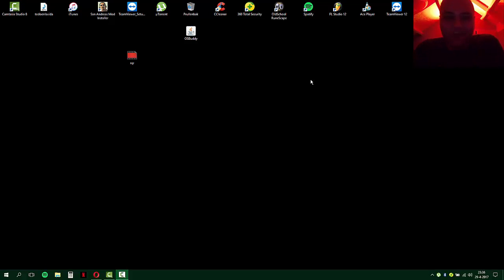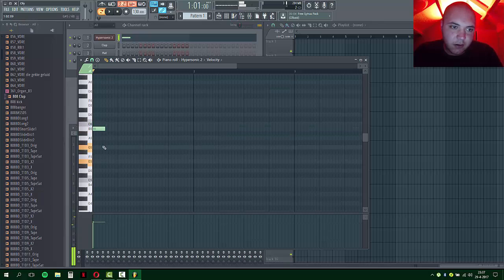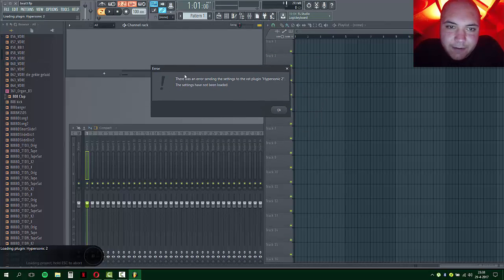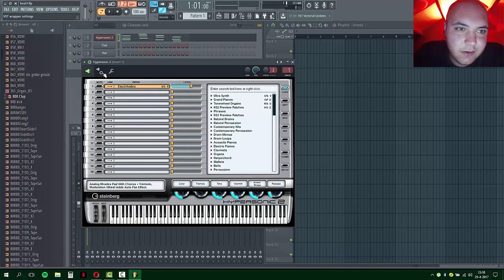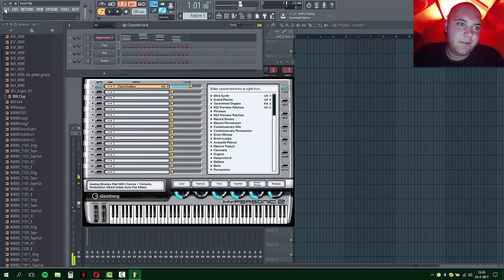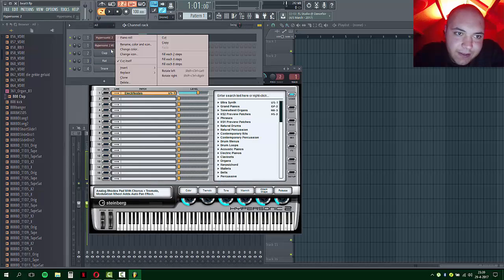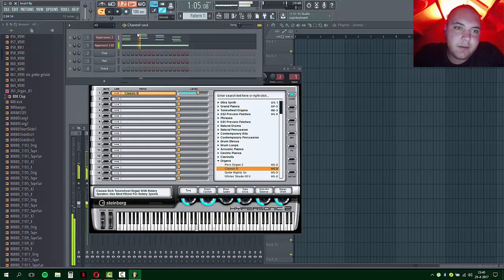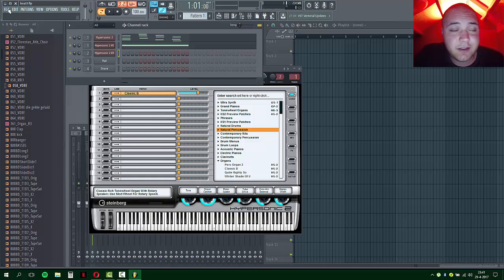Hypersonic 2 Preset Sound Saving Error FIX - With Commentary - FL Studio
Hey, this will fix the famous 'There was an error sending the settings to the vst plugin "Hypersonic 2". The settings have not been loaded.